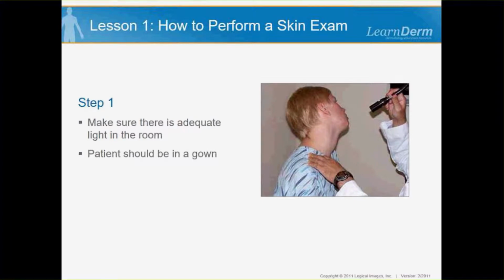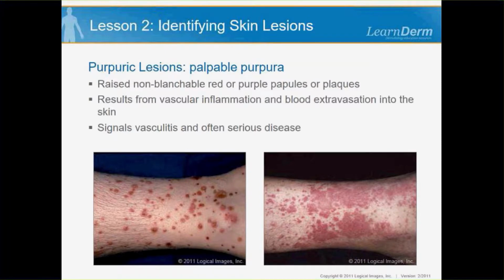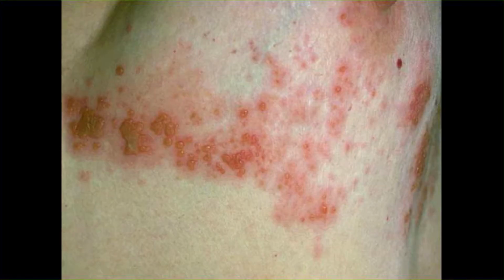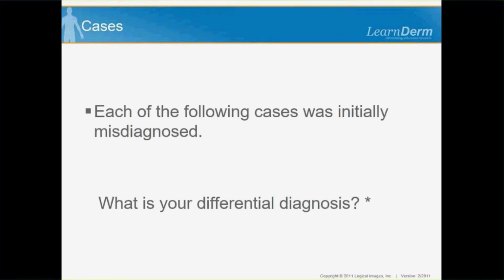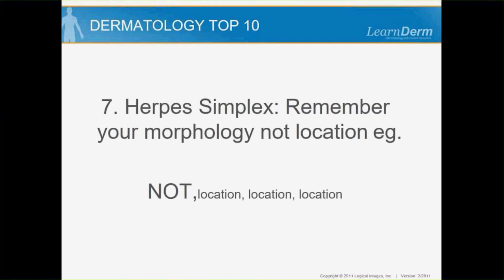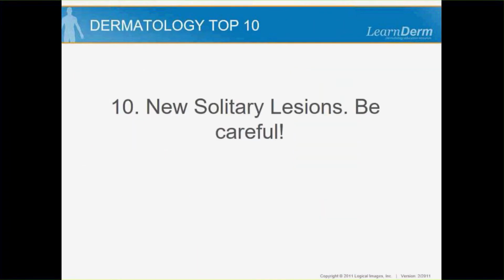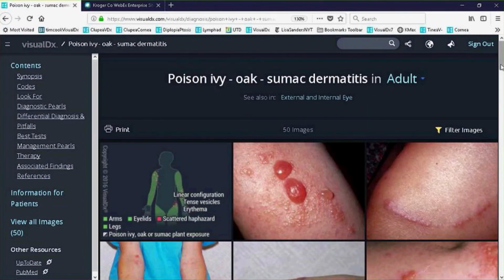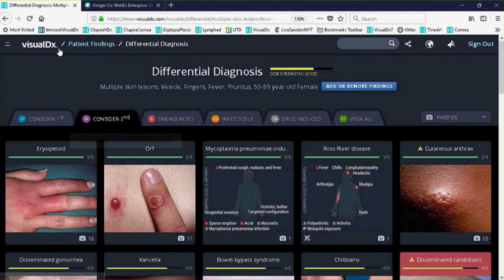Art Papier MD - Grand Rounds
Art Papier, MD gives a Grand Rounds lecture on dermatology. Learn how to give a skin exam, basic morphology, dermatology Top Ten diagnoses, and tips on using VisualDx to diagnose dermatological conditions.